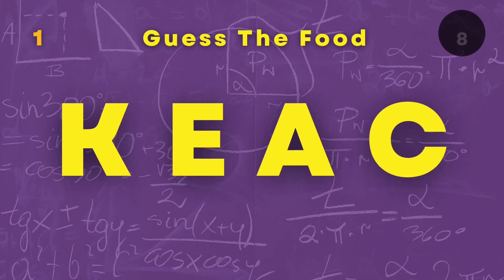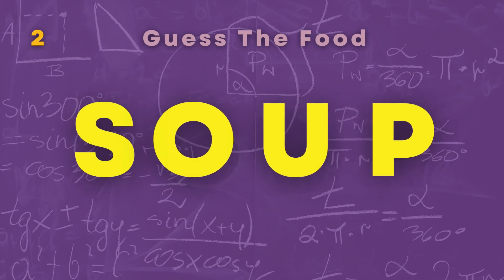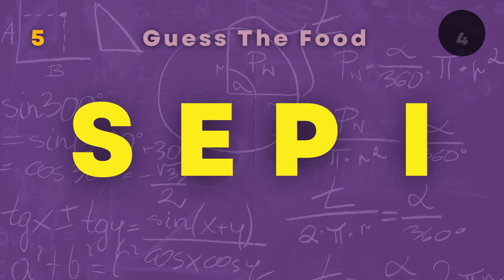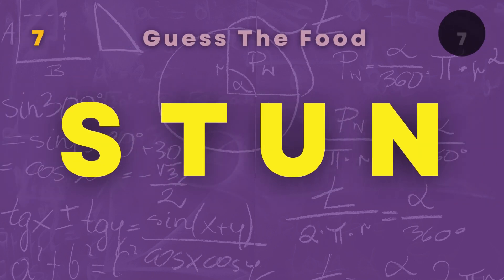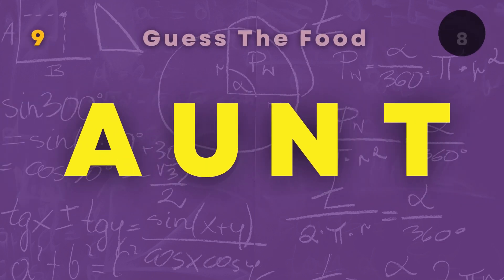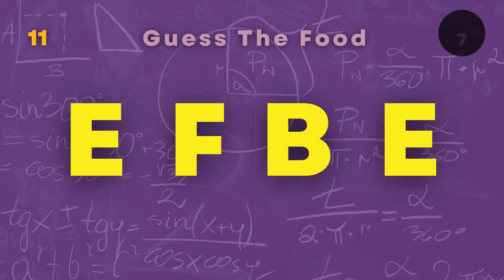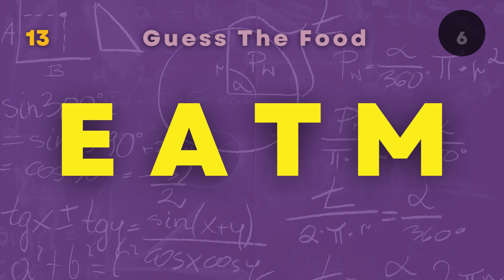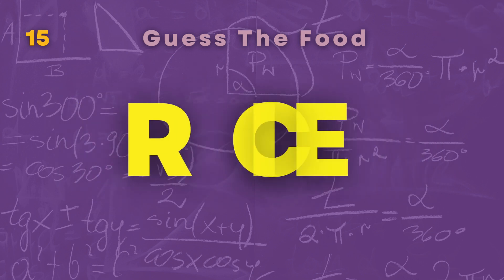Scrambled Word (4 Letters) : Guess The Food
Can You Guess These 4 Letters Foods from these Scrambled Letters in 10 Seconds? Give It a Try